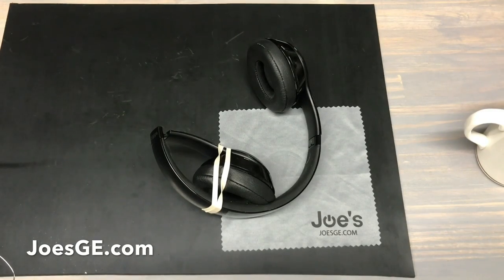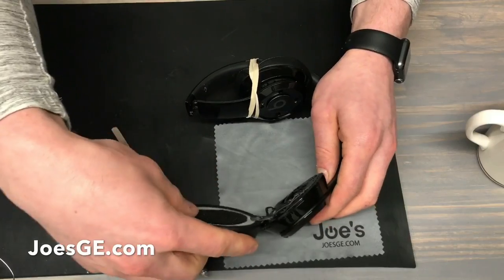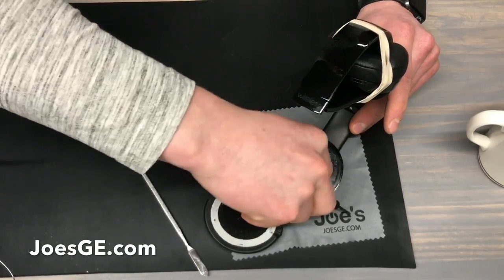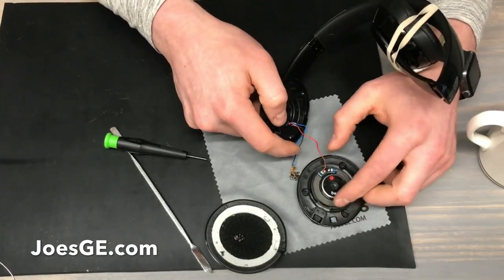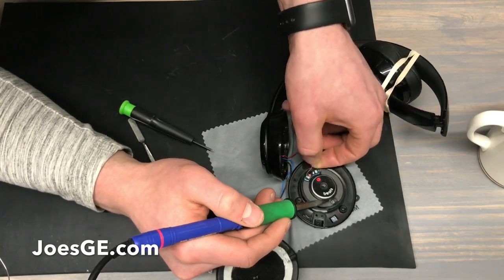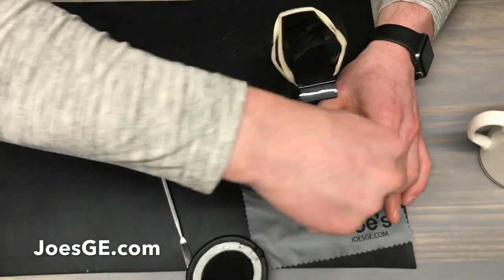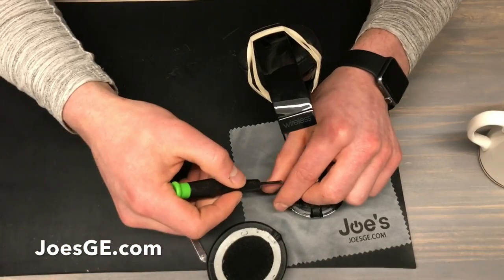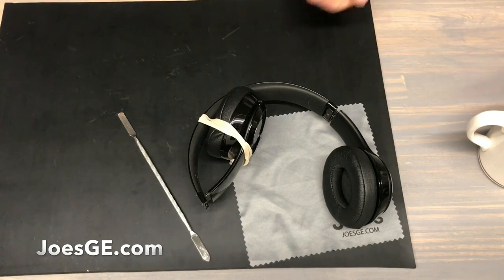Tutorial How To Repair Replace Beats Solo 3 Wireless Right Side Blown Speaker Disassembly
Send your device in for repair and have the repair ninjas at JoesGE fix it for you